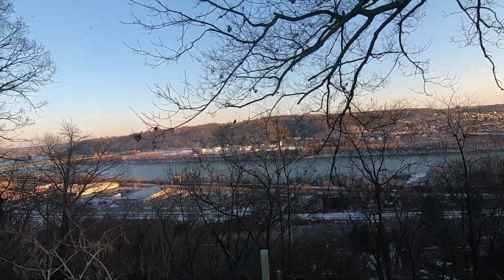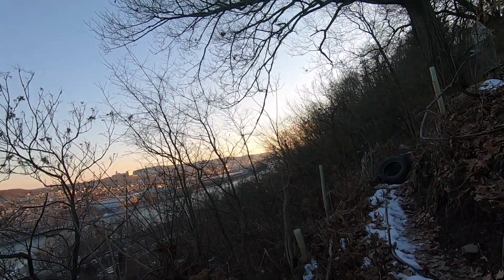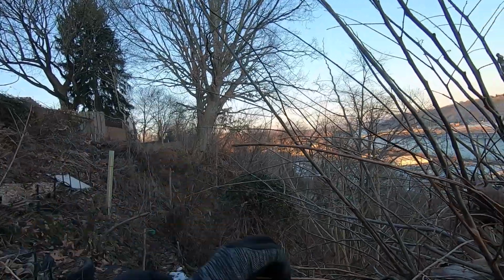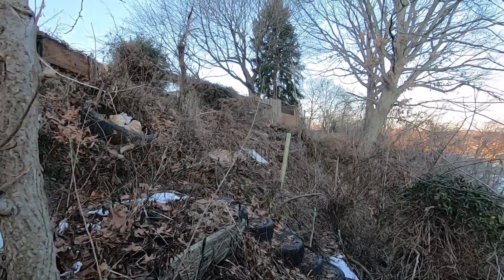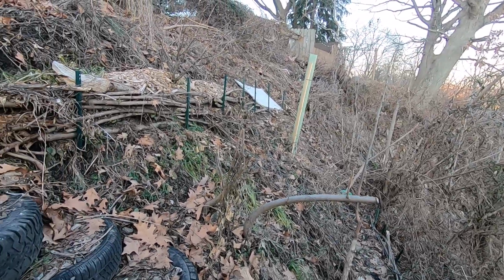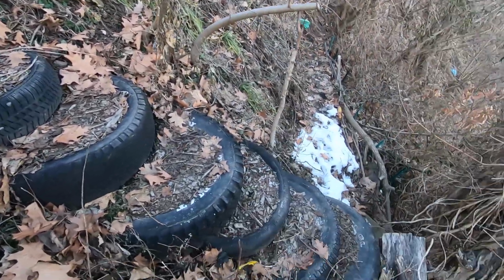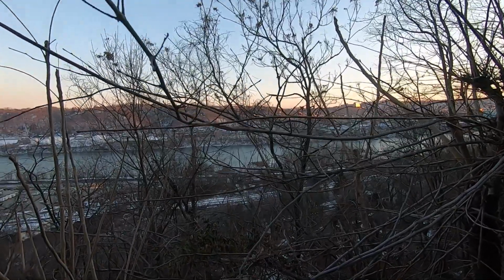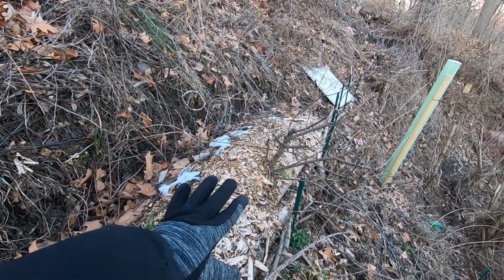Cliff Care - AVOID LANDSLIDE, preserve your view, and cultivation tips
I wanted to get a lot of my acquired experience with cliff care in one spot here, as far as what I have learned in my experience as of now.  This allows me to share with you how to avoid a landslide like my neighbor's had, maintain your view without risking the integrity of your cliff, and methods that can allow for safe cultivation of your cliff at lower cost.

I promised a couple of play lists during the video--

Play list that shows the earlier years of this cliff and how it has been in the past: